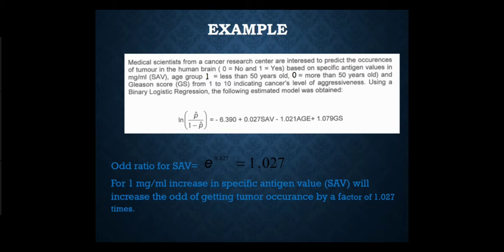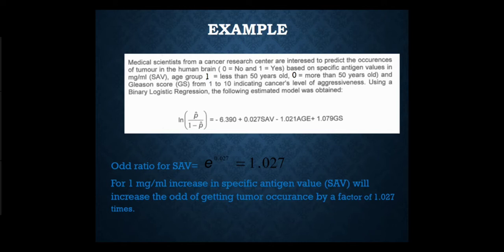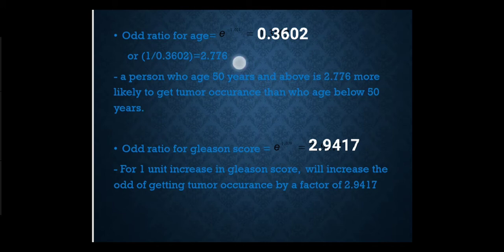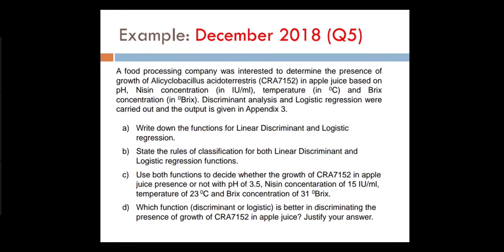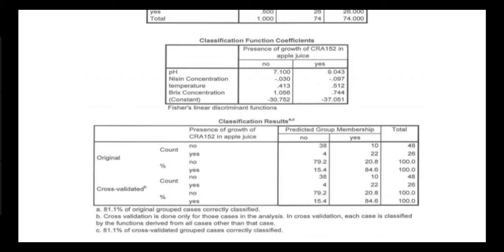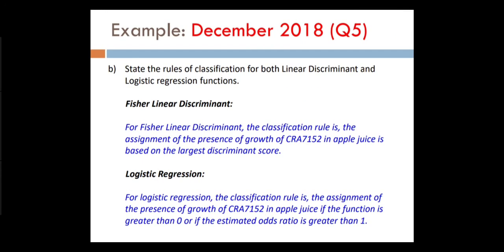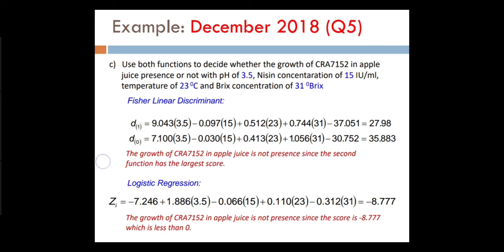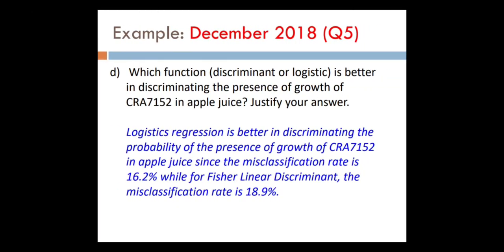Logistic and Discriminant Function